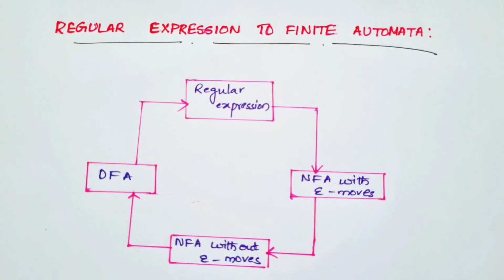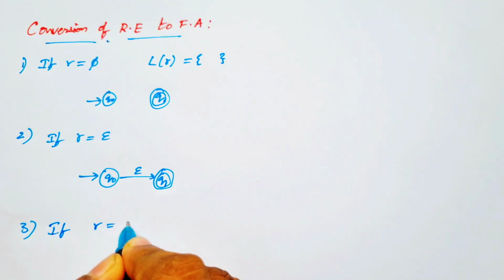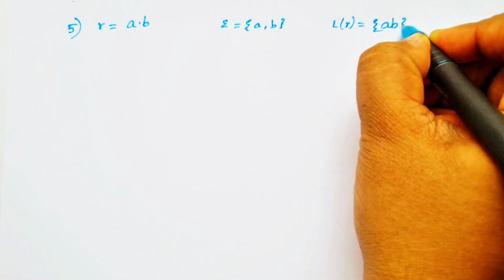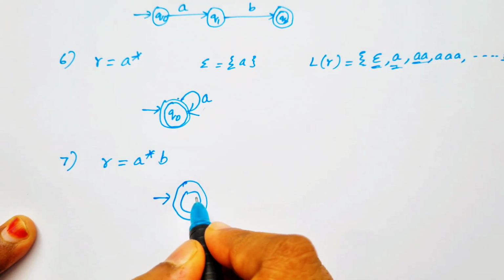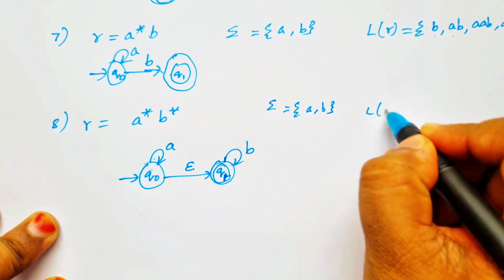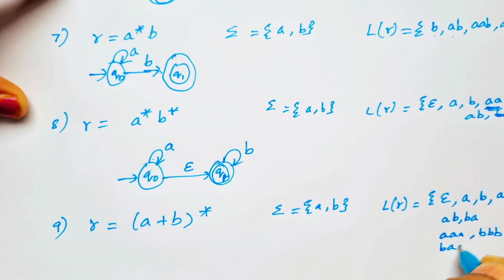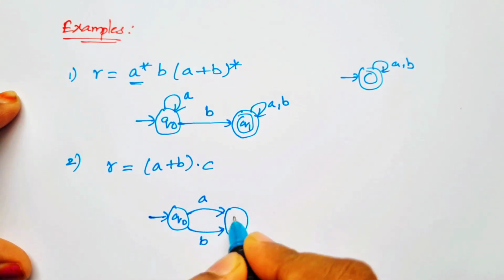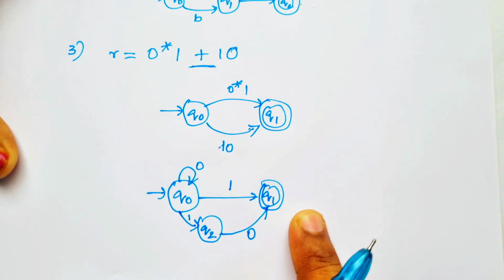Lecture 5 | Regular Expression to Finite Automata (RE to FA) | Compiler Design | Logic Binder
Compiler Design Lecture 5 | Regular Expression to Finite Automata (RE to FA) | Logic Binder

Topics Covered:

✅ Introduction to Regular Expressions (RE)
✅ What is Finite Automata (FA)?
✅ Converting Regular Expressions to Finite Automata
✅ Construction Techniques with Examples
✅ Regular Expression Operators
✅ State Transition Diagrams
✅ Solved Examples
✅ Applications in Compiler Design